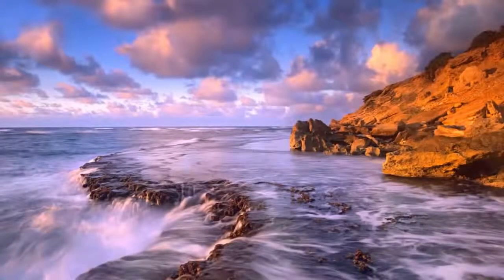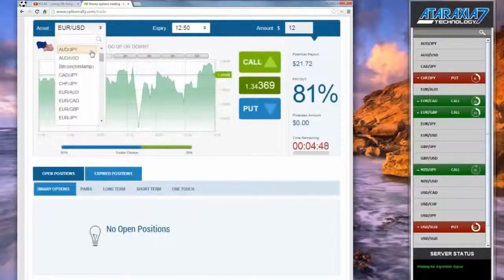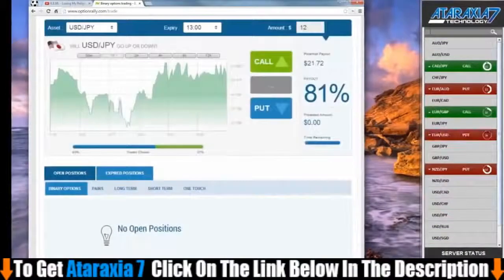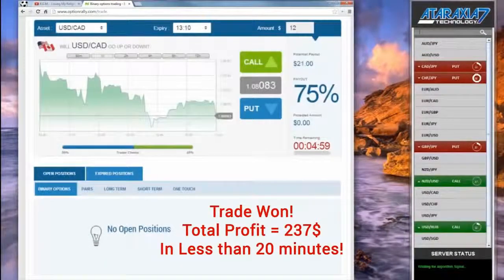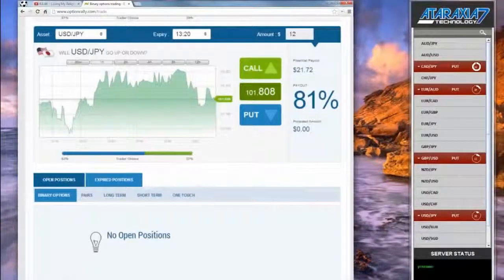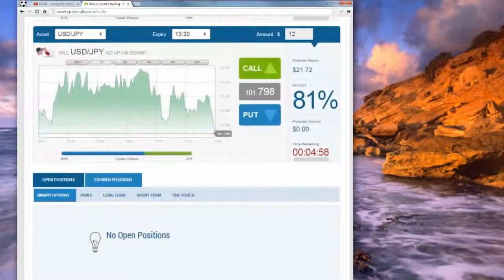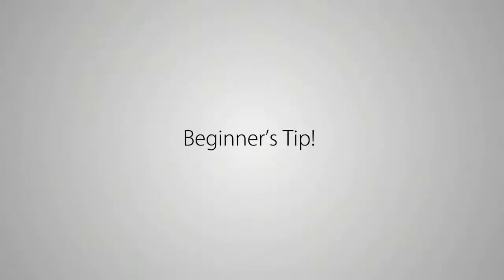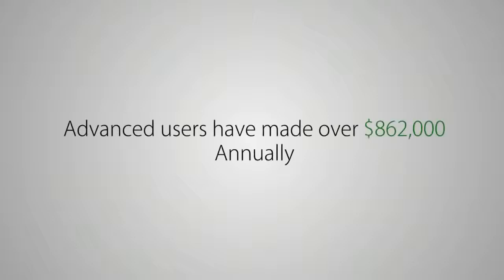Ataraxia 7 Review - Best Forex Trading Signals Software